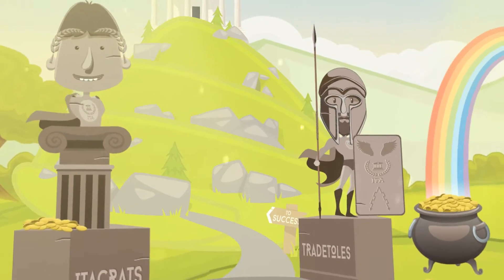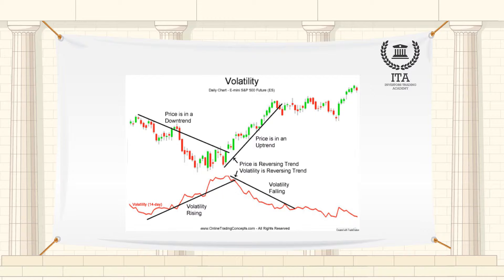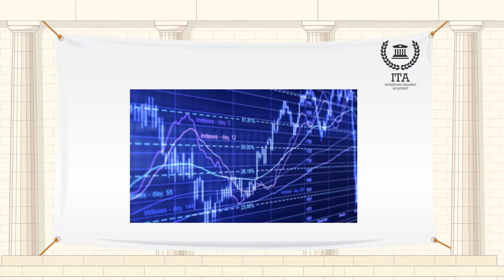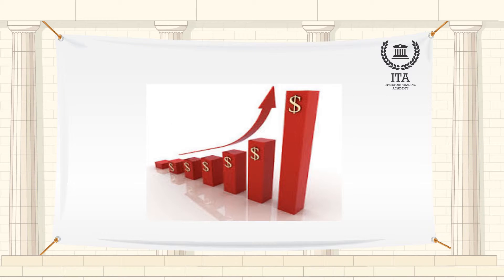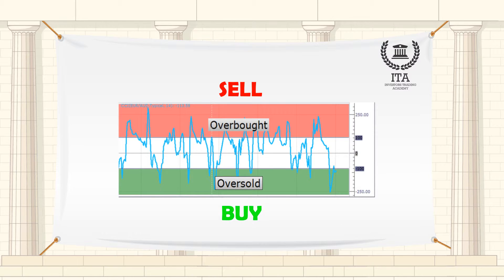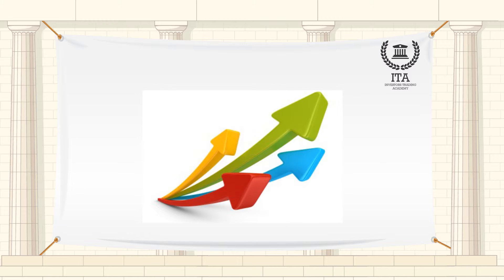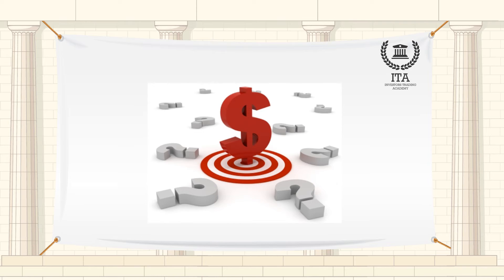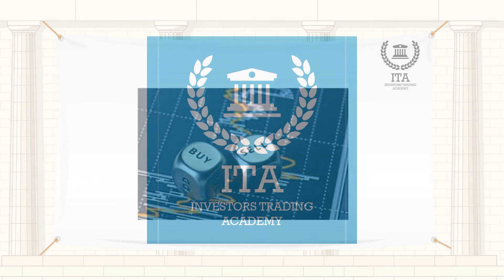What are Volatility Based Indicators?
Our word of the day is “Volatility Based Indicators”.
Volatility is in finance represented by the standard deviation computed from the past prices. It means that the faster the price in the market changes, the higher is the volatility of that market. We recognize 2 kinds of volatility: historical volatility and implied volatility. Historical volatility is volatility that has really been measured and represents real changes in price. Implied volatility is derived from the pricing formula in such a way that we put in the formula the current price of the instrument. It is mostly used for options. It informs us about the volatility that is implied by the option's price for the time of option's maturity. However, for the computation of indicators used in mainstream technical analysis, historical volatility is used.
The purpose of volatility-based indicators is very similar to the purpose of oscillators: to detect imbalances in the market and generate signals that can help us capitalize on these imbalances. These indicators also generate overbought/oversold signals.
If the price is rising too fast compared to the historical development, it can easily reach a stage in which the rise is no more sustainable. Volatility–based indicators inform us precisely about such situations.
A common trait of all volatility-based indicators is that they generate buy and sell signals that are based on the concept of overbought/oversold market (just like in case of oscillators). In case the price crosses above the upper bound of the range, in which it should be present according to the trends in historical data, a sell signal is generated. Conversely, if the price crosses under the lower bound of the range, a buy signal is generated.
A significant advantage of this type of indicators is constituted by the fact that they can clearly show that the rise or fall of the price is too steep as compared to previous periods and hence it is highly probable that it has either to slow down or stop completely. That's why these indicators can complement other technical analysis indicators quite well.
On the other hand, these indicators have the disadvantage of being based only on one thing – the price. They do not reflect any other data as opposed to the volume-based indicators, which take into account both the price and the volume traded in the market. It is also possible that in case some extremely good news about company's fundamentals reaches the market, the price may keep rising in spite of all the signals generated by volatility-based indicators, as these do not reflect information about fundamentals.